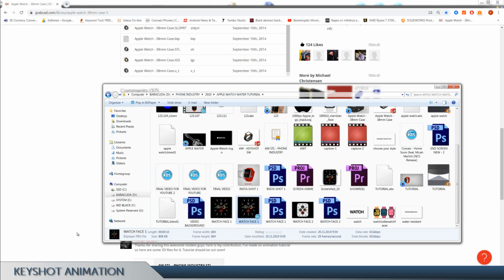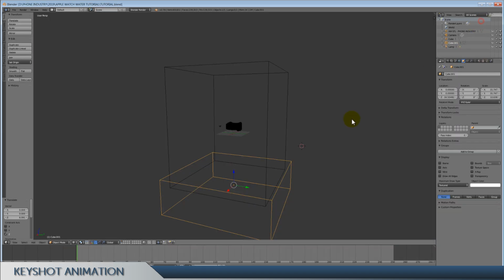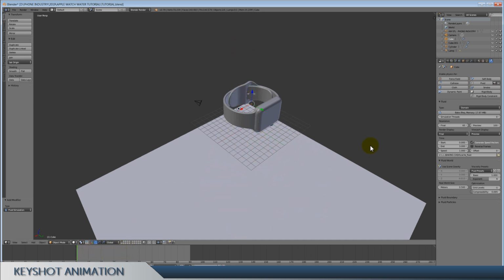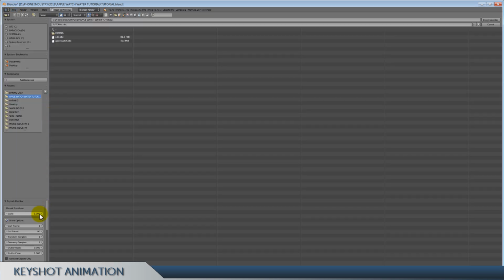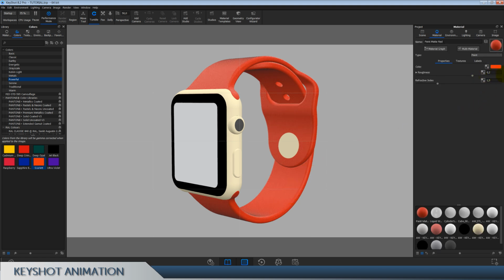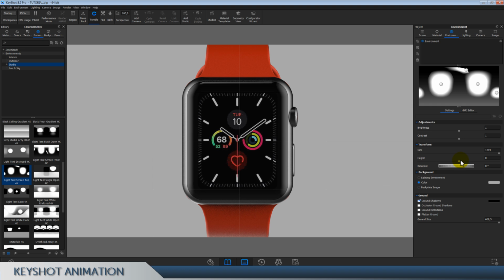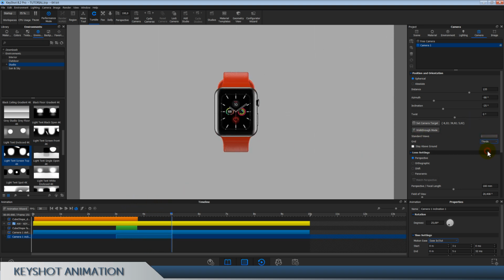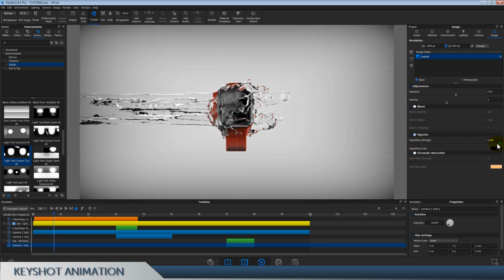KEYSHOT ANIMATION TUTORIAL - BLENDER WATER SPLASH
Here comes one longer video tutorial where I am showing how to produce blender water splash simulation, export it as alembic file and animate it further in Keyshot 8.